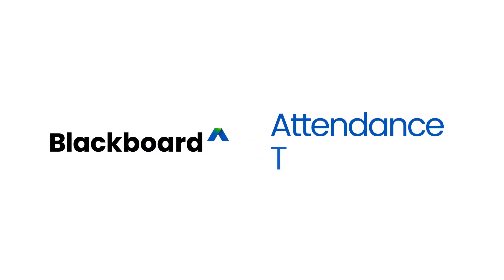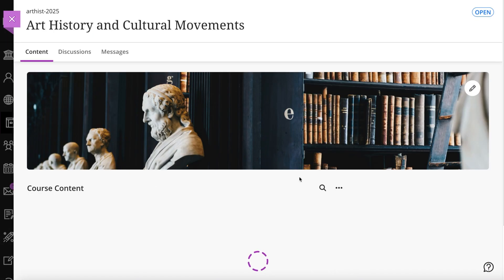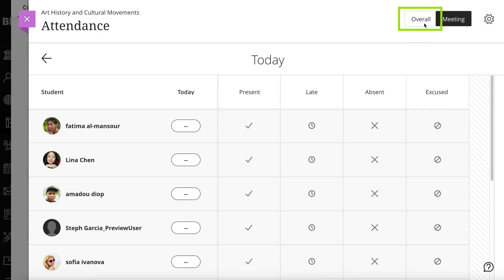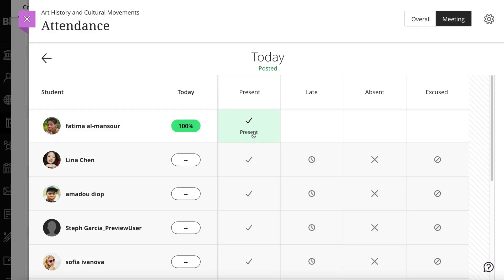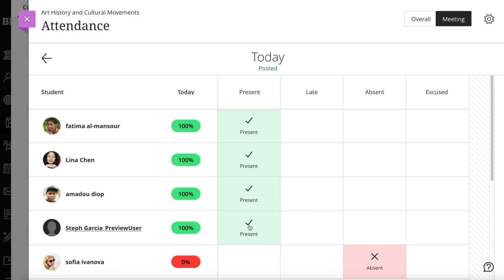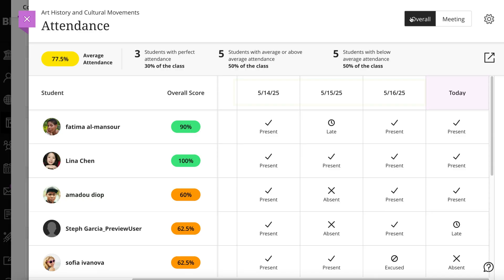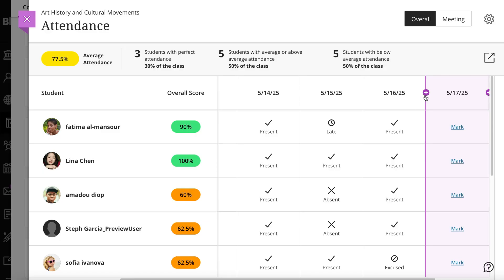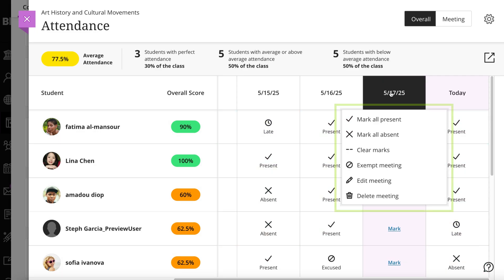Attendance Tracking in Blackboard